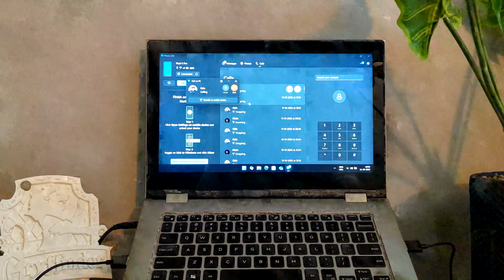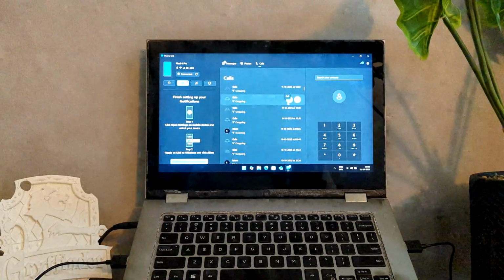The "Ecosystem" that no one's talking about !